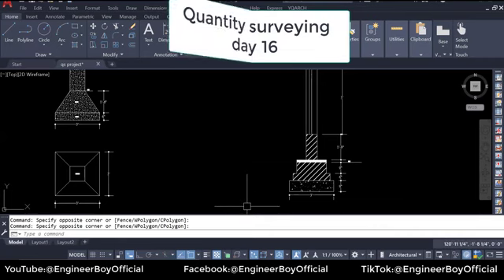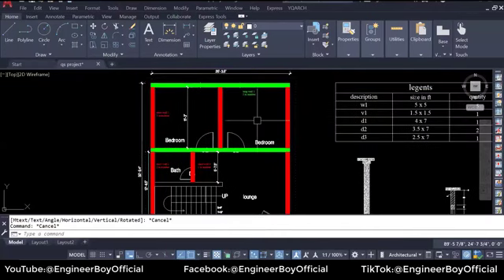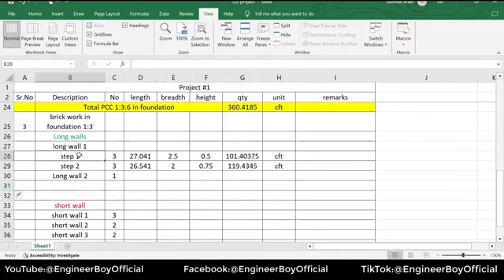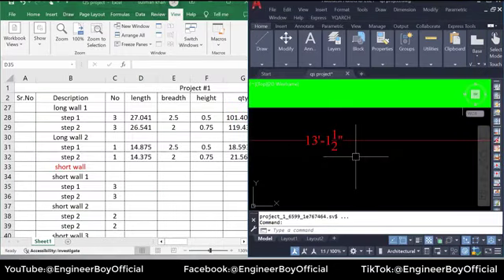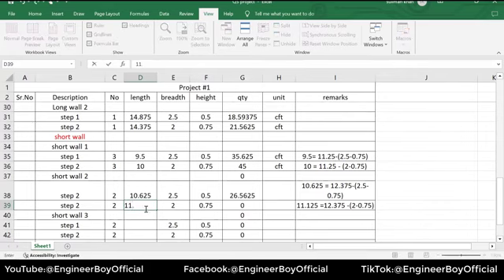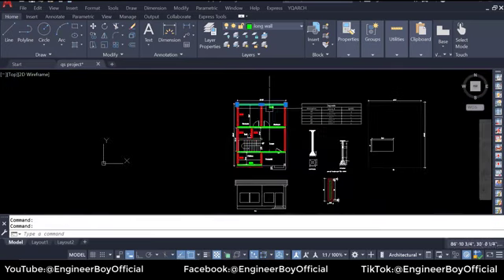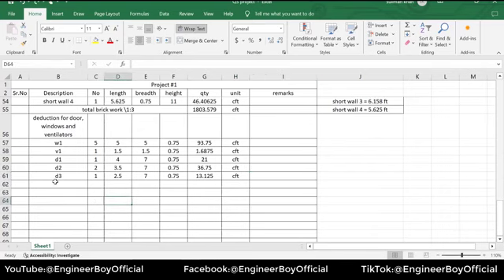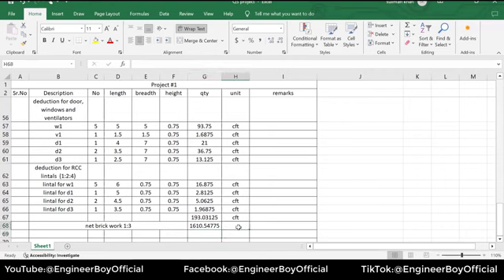Building estimation complete day 16 in Urdu Hindi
For quantity surveyor